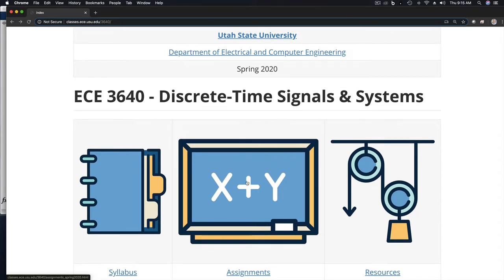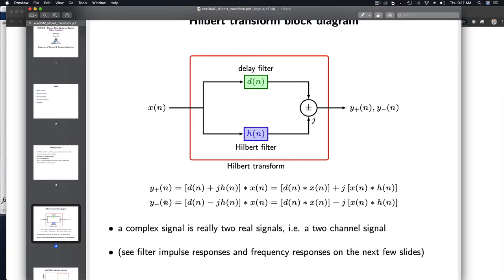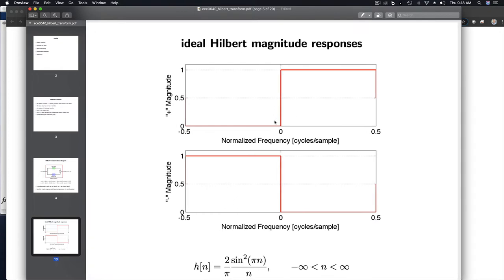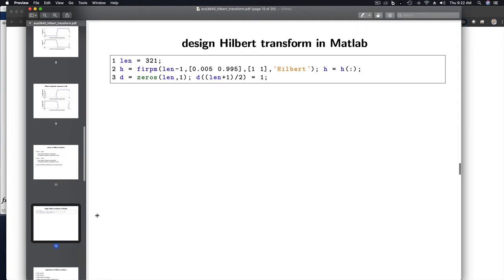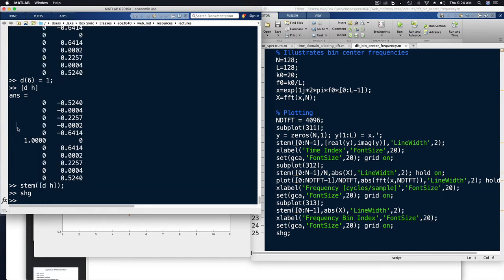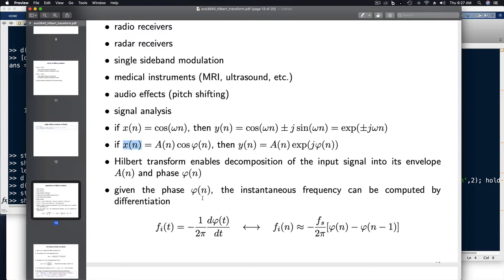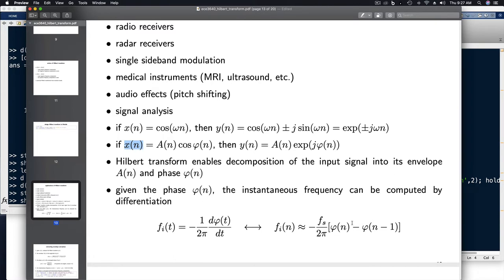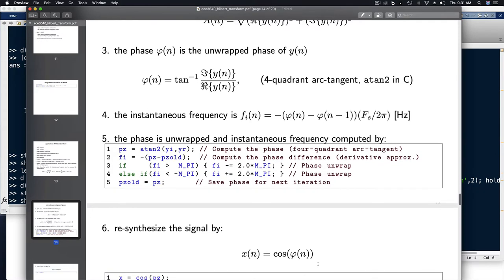Hilbert Transform and Instantaneous Frequency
This video describes the action of the ideal Hilbert transform and explores how to implement it in practice.  The concept of instantaneous frequency is introduced.  Then the Hilbert transform is used to compute the instantaneous frequency for the intro to the song "Fireflies" by Owl City.